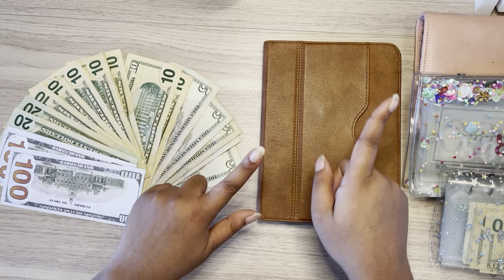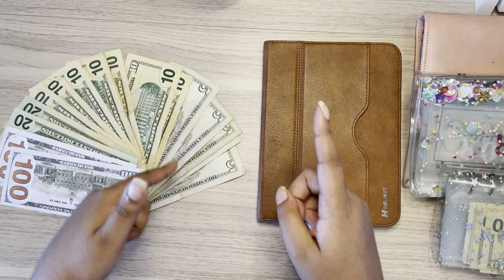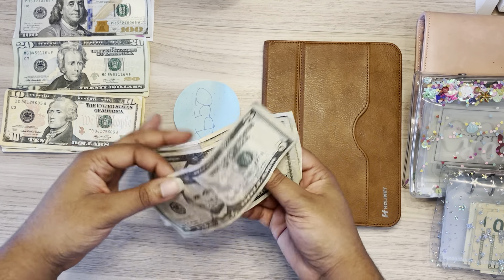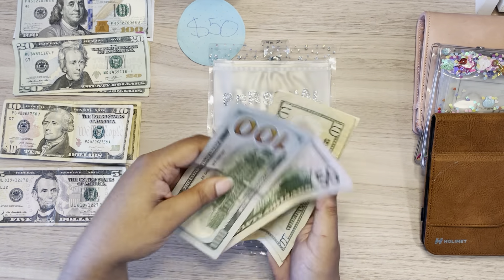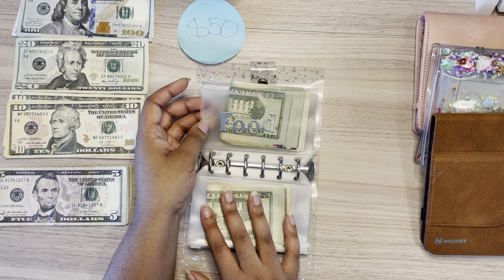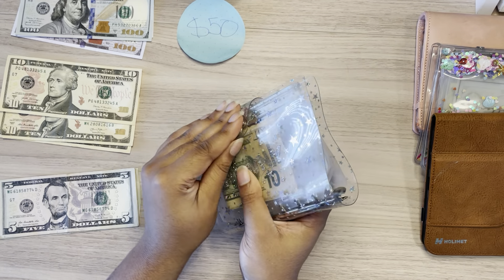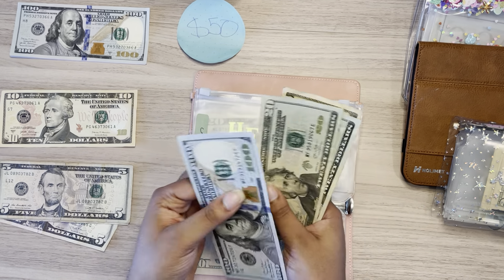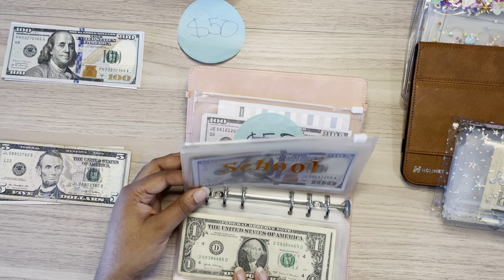$500 LOW INCOME WEEKLY CASH ENVELOPE STUFFING || 22 YEAR OLD COLLEGE STUDENT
Hello everyone! Welcome to Bouji Budgets! My name is Lambo, and I am a 22 year old college student who lives on their own, works two jobs, and pays their bills on their own 😅

bouji_budgets

*Non-official Financial Advice*